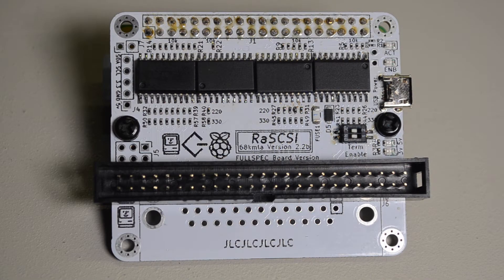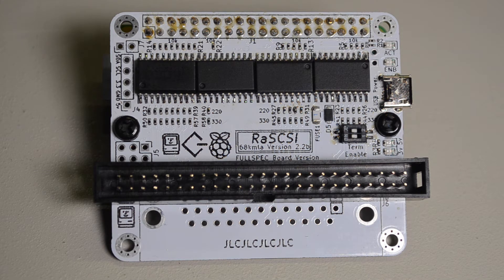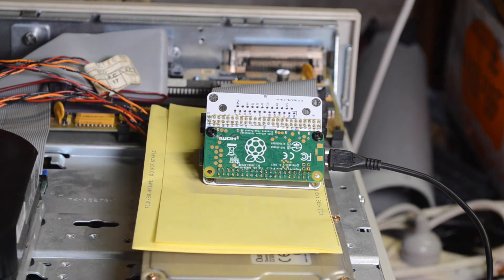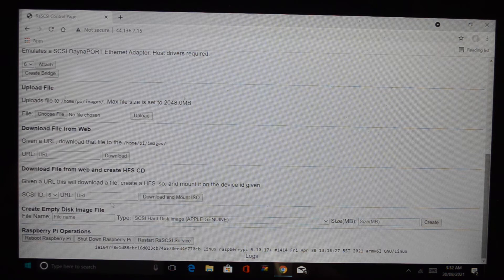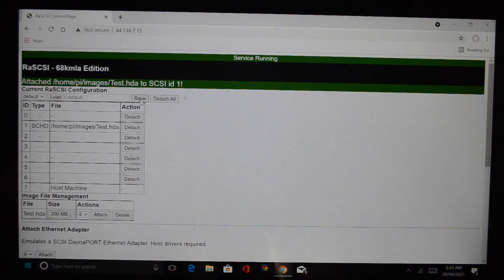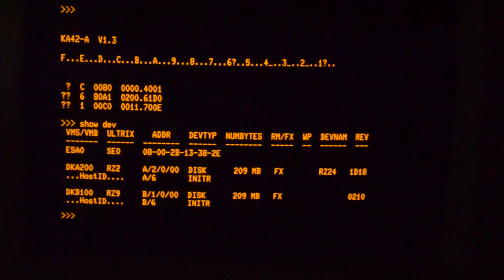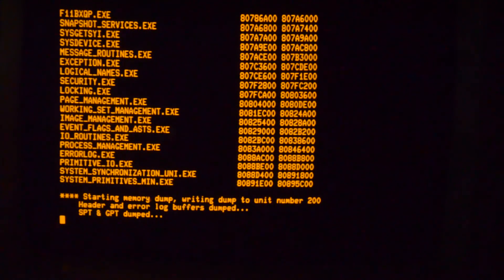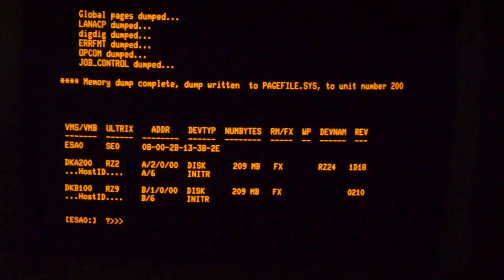RaSCSI for VMS Systems?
Does the RaSCSI device work on the VAXstation?

In this episode I have a look at the RaSCSI hat for the Rapberry Pi, configure it and attempt to use it under VMS. Unfortunately it crashes the system, just like the BlueSCSI device.